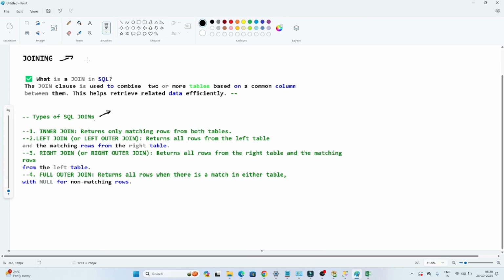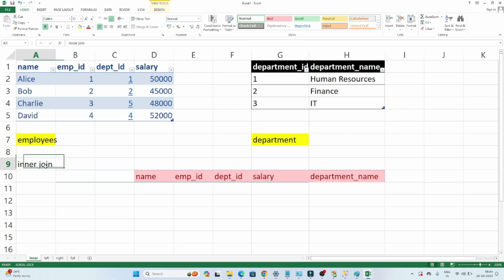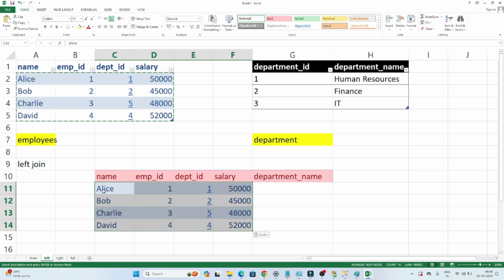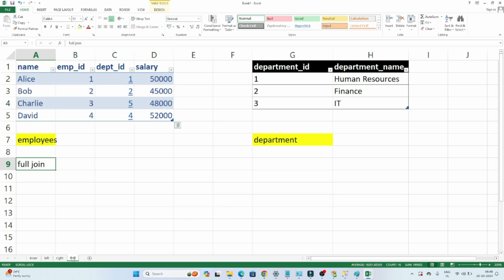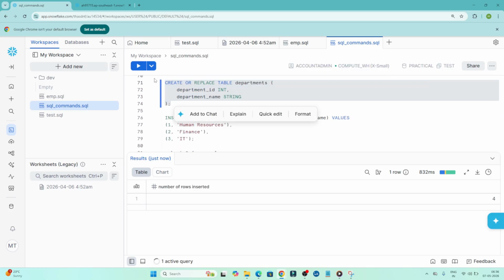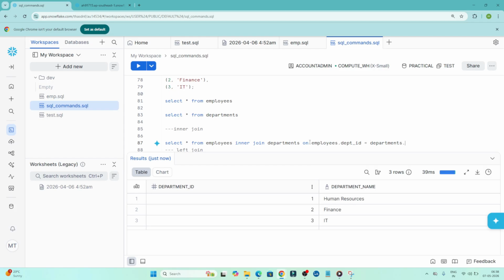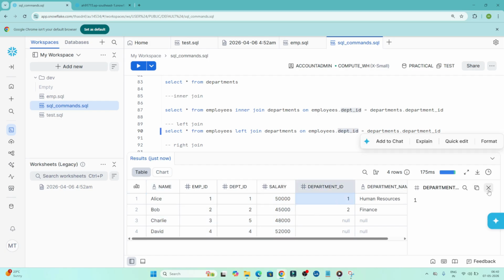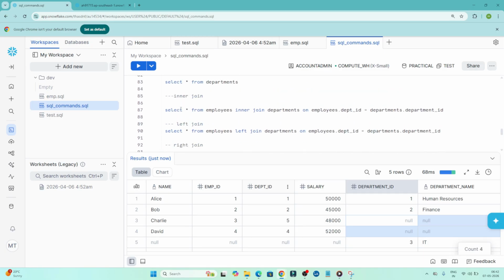11. SQL JOINs in Snowflake Explained | INNER, LEFT, RIGHT, FULL JOIN | Snowflake Tutorial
🚀 In this video, we will learn SQL JOINs in Snowflake with clear explanations and real-world examples!

JOINs are one of the most important SQL concepts used in data engineering to combine data from multiple tables. This tutorial will help you understand how JOINs work in Snowflake step-by-step.

data

    name STRING,
    emp_id INT,
    dept_id INT,
    salary INT
INSERT INTO employees (name, emp_id, dept_id, salary) VALUES
('Alice', 1, 1, 50000),
('Bob', 2, 2, 45000),
('Charlie', 3, 5, 48000),
('David', 4, 4, 52000);

CREATE OR REPLACE TABLE departments (
    department_id INT,
    department_name STRING

INSERT INTO departments (department_id, department_name) VALUES
(1, 'Human Resources'),
(2, 'Finance'),
(3, 'IT');

🔥 In this video, you will learn:

* INNER JOIN explained
* LEFT JOIN explained
* RIGHT JOIN explained
* FULL OUTER JOIN explained
* Practical examples using employee & department tables
* When to use each type of JOIN

💡 This video is perfect for:

* Snowflake beginners
* Data Engineers
* SQL learners

🎯 By the end of this video, you will:

* Write JOIN queries confidently
* Understand data relationships
* Solve real-world data problems

📊 Hands-on topics covered:

* Joining two tables
* Matching and non-matching records
* Handling NULL values in joins
* Query optimization basics

📽️ Chapters
⏱️ 0:00 - Introduction